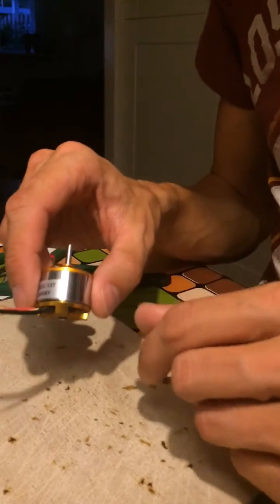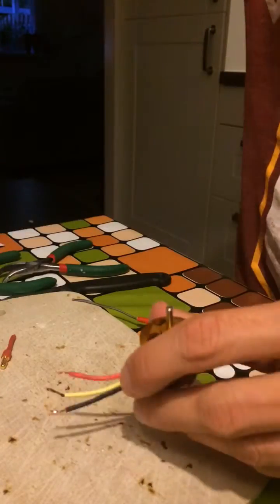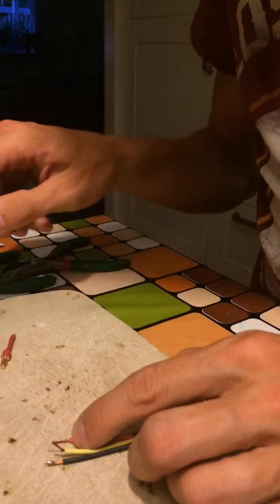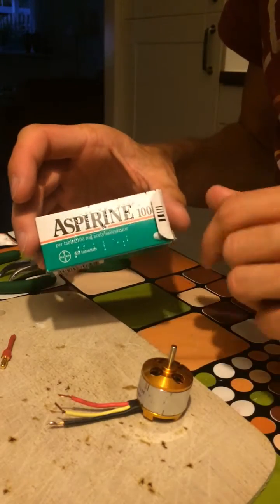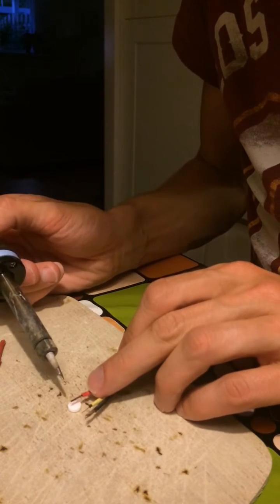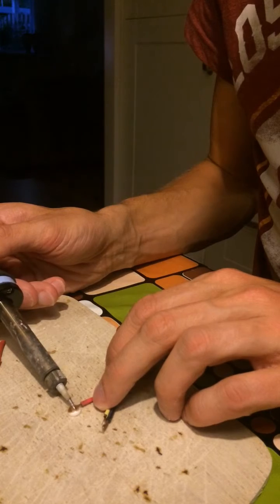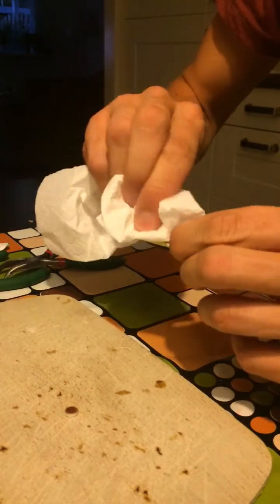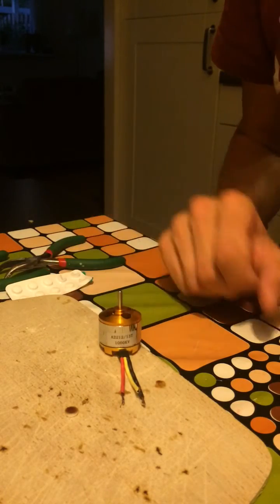How to remove the copper enamel coating from your motor leads using Aspirin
When you buy brushless motors for your drone / plane / RC model they tend to have long wires. I decided to strip them. That left me with a bit of a problem, because only the last inch or so was coated with tin. When I cut them I just got to the part where there's a copper coating on the wire.

The copper wire coating is a pain to remove with sanding or scraping. Especially with the cheaper motors, as they usually have really thin wires. You'll end up breaking a couple of wires, which is a bad thing for your connection.

A better method is by dissolving the enamel coating is by using an aspirin tablet. Be sure to buy the actual brand Aspirin (from Bayer), and not some other painkiller or brand. It will only work with the genuine Aspirin. The idea is that you heat the aspirin tablet, and the acid will eat away the enamel coating.

A word of caution: the fumes are toxic/acidic. Do not inhale them!

You can heat the tablet with your soldering iron, or by heating it on a spoon with a lighter. Wait until the tablet begins to melt and you see the fumes coming from it. Again: do not inhale! Stick your exposed motor lead in the fluid, and wait a couple of seconds. Now gently rub the wire with rubbing alcohol until the coating has come off. Make sure that you remove all the enamel from every wire. If you don't, you will never get a good solder joint, and your electronics won't be reliable.

If you have a bigger motor or a higher quality one it's easier (and safer!) to scrape the enamel off with a sharp knife. The higher quality motors usually have motor wire that's more suitable to soldering anyway.